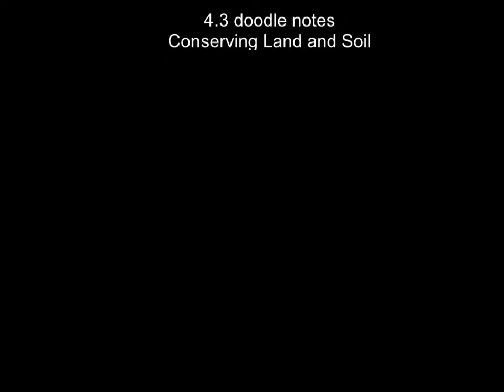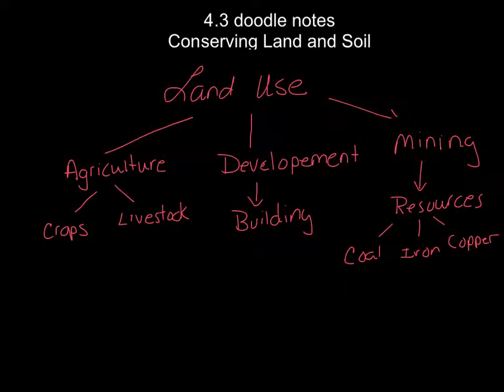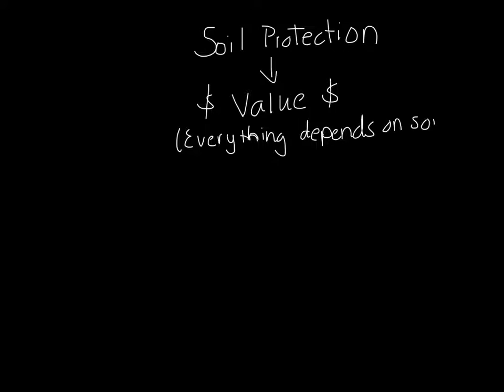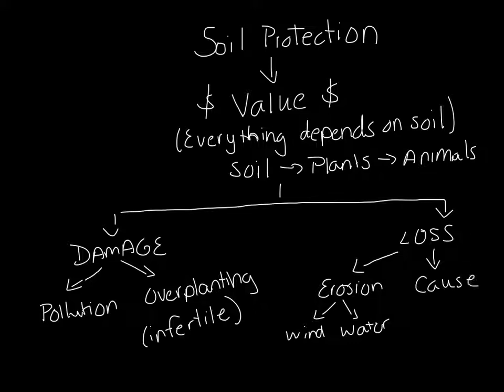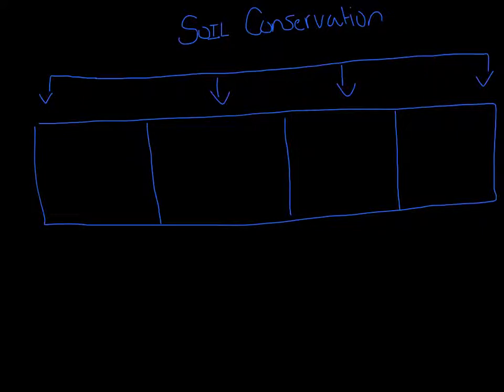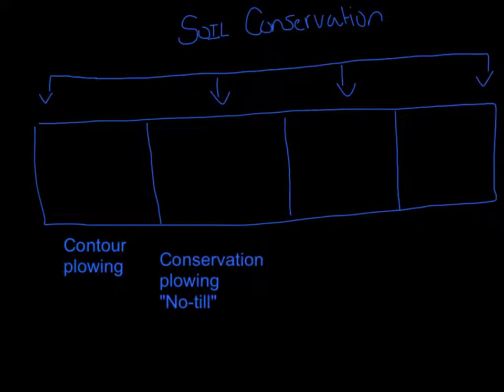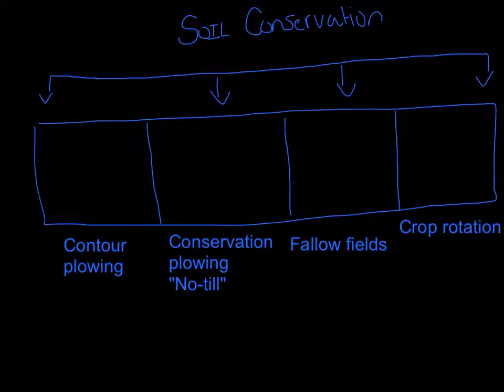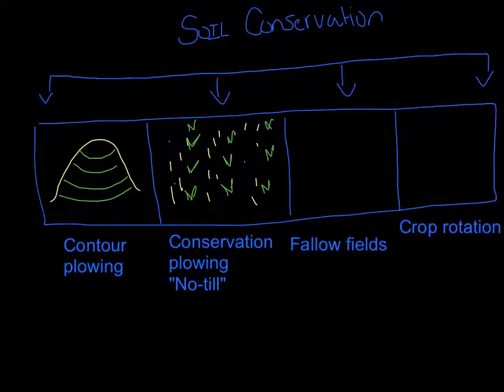s6 chapter 4s3 doodle notes